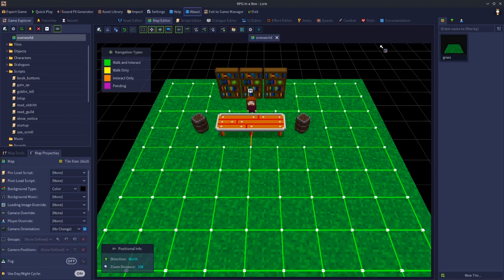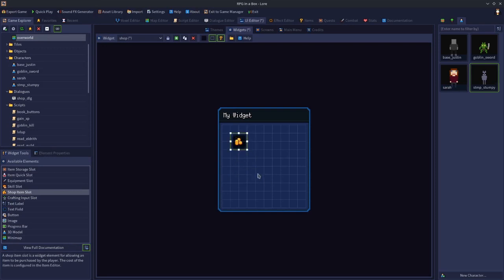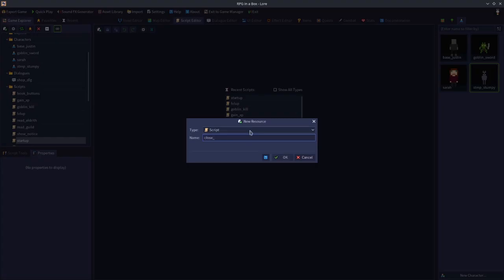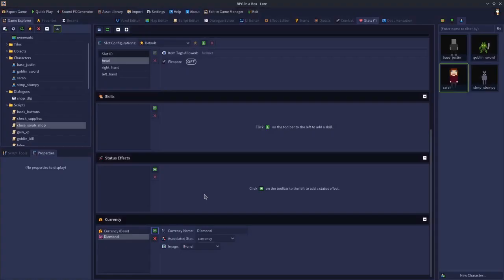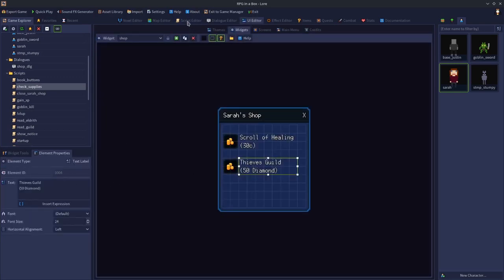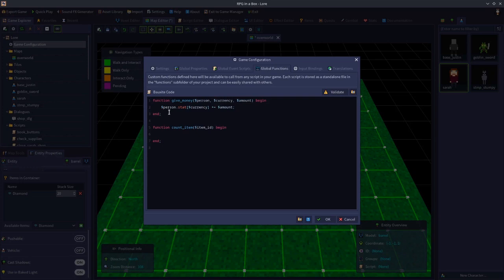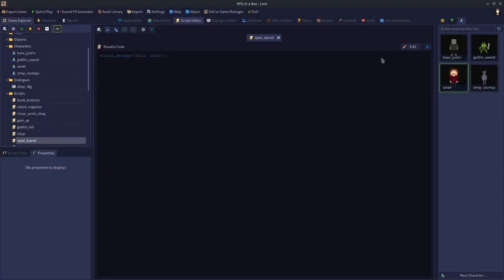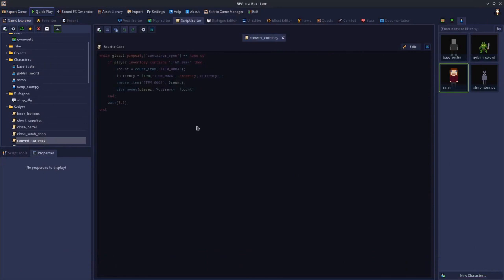Shops & Currency: A Detailed Guide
This video will explain how to setup both default and custom currency, as well as how shops work in RPG In A Box.

This detailed guide will cover the following topics:
0:00 - How Currency works
3:13 - How to show Currency on widgets
6:21 - How to set items to be purchaseable
7:27 - How to set up NPC shops that sell items
11:35 - How to make your own "give_money()" function
19:16- How to detect when a shop is Out Of Stock of certain items
23:51 - How to set up Custom Currency
35:44 - Showing/Fixing a visual bug with Shop Slots (mouse over items)
38:35 - How to convert Currency Items (found in containers) into actual Currency